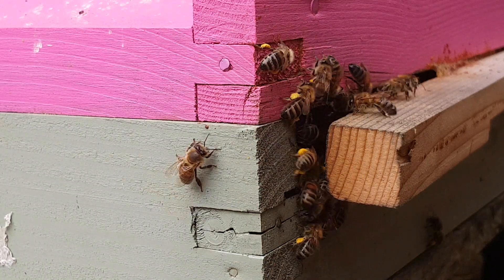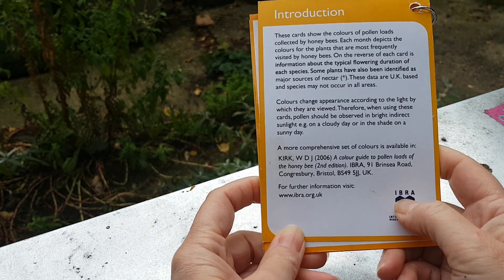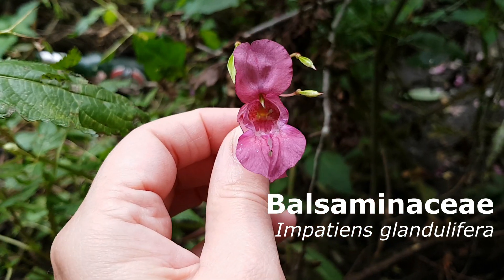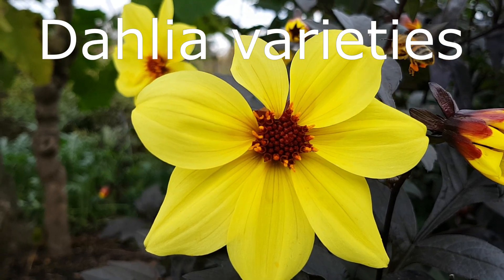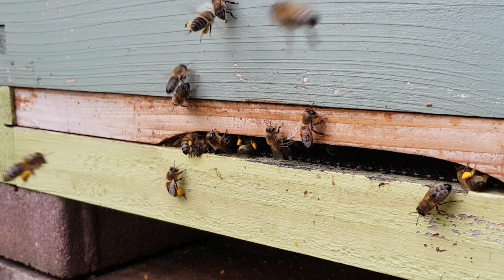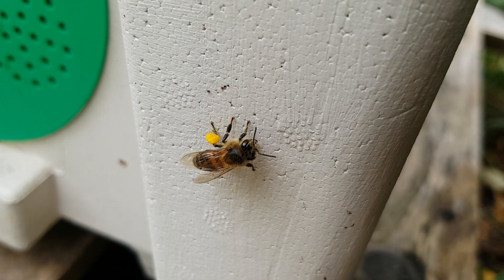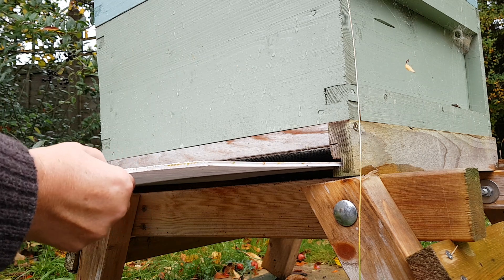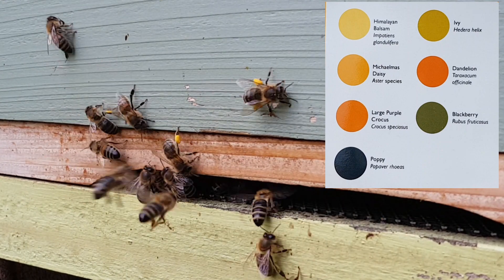Working with 'Pollen Identification Cards by W D J Kirk' in October - Part 1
This is the first in a series of monthly videos where I try to get a pollen sample from each of the plants on the W D J Kirk 'Pollen Identification Cards'. I start with October and examine; Himalayan Balsam, Ivy, Michaelmas Daisy, & Dandelion. I also feature Dahila too, as it continues to flower in my area. I examine each sample under the microscope; then, with any luck, establish what pollen loads my bees are collecting by monitoring a varroa board to collect any pollen loads they might have accidentally dropped.
Thought this would be an interesting project for me over the Beekeeping year into 2021.
If I can't find all the plants listed on each monthly card, I will try to include other plants visited by bees in my locality instead.